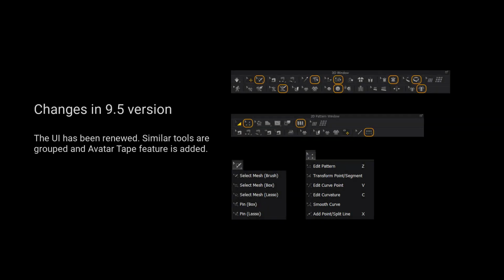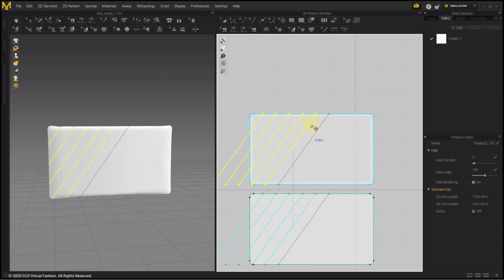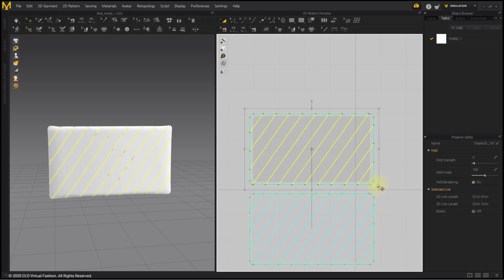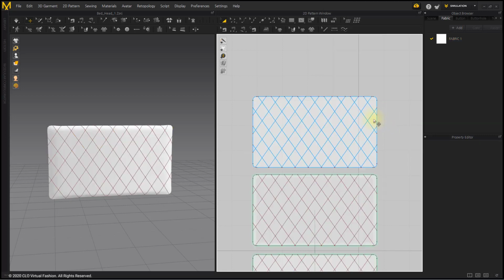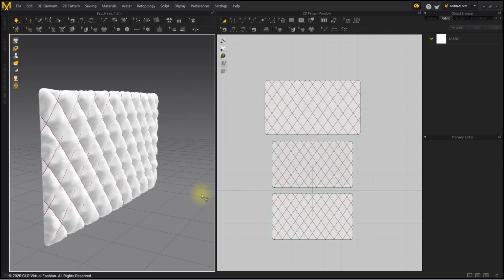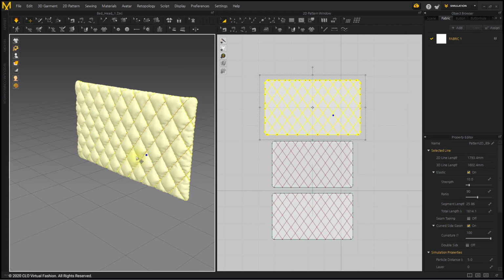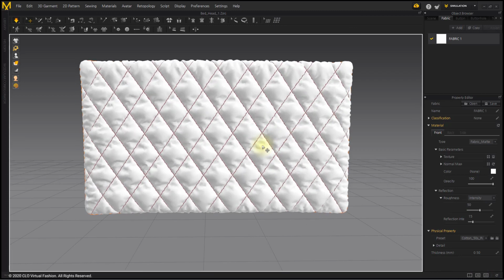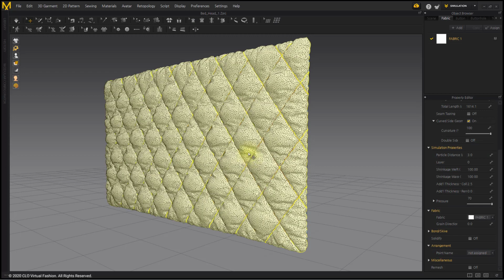Marvelous Designer 9.5: Headboard - Diamond Upholstered Headboard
This tutorial uses Marvelous Designer Version 9.5 and may have different interface and tools than you have in your version. Marvelous Designer Headboard - Diamond Upholstered Headboard

In this course, we will create a Diamond Upholstered Headboard.

Version used:  Marvelous Designer 9.5

* CPU: 4-core Intel Core i5 or 6-core Intel Core i7
* RAM : 16GB
* Display: 2560x1440 @60Hz

More tutorials on our help center!